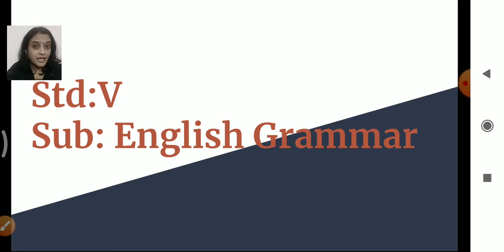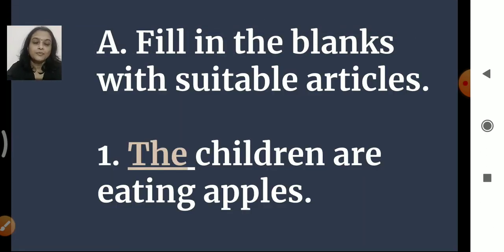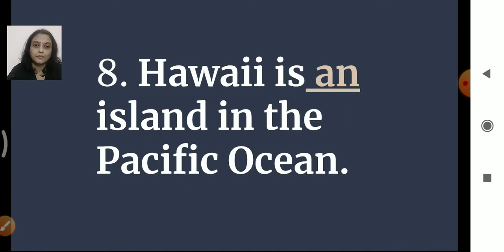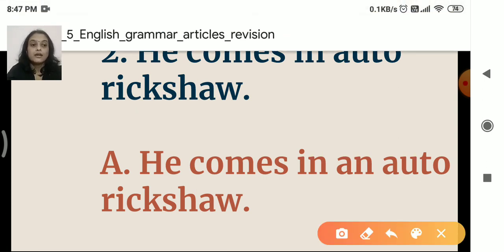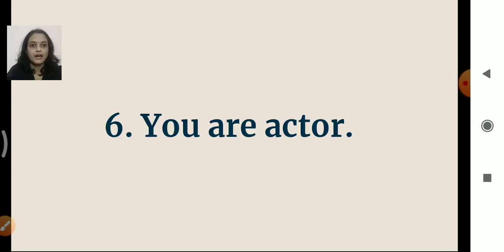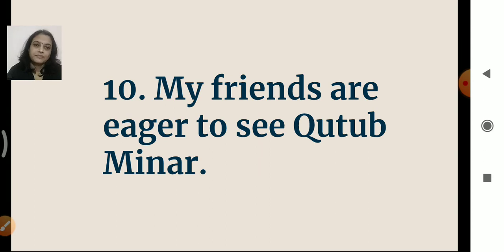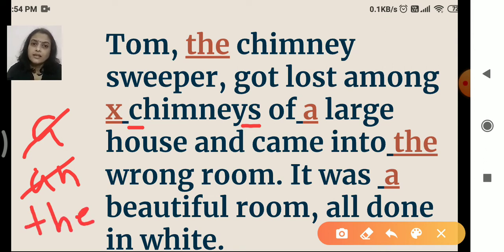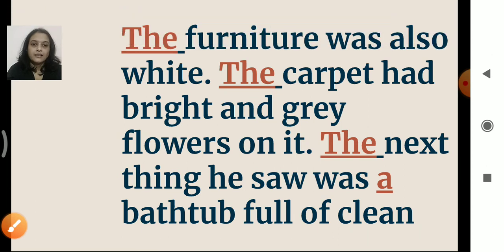Std 5 English Grammar Articles revision 21aug